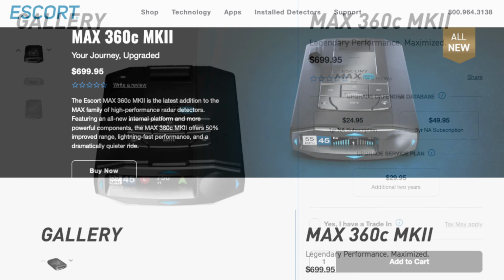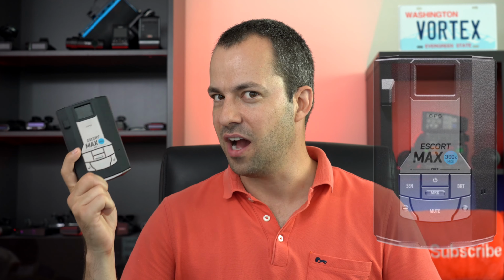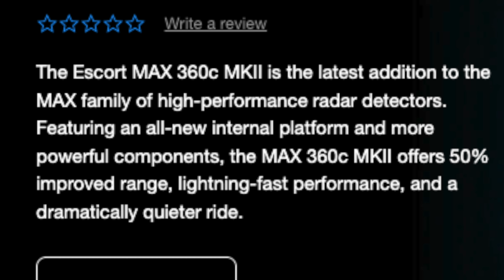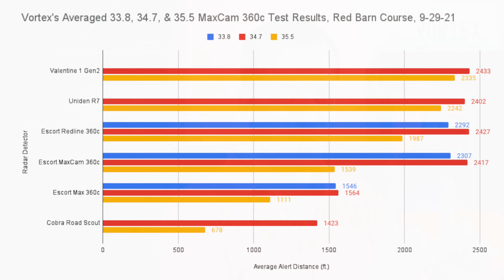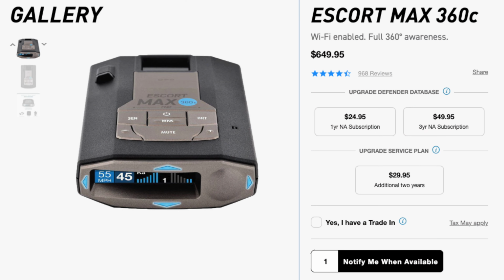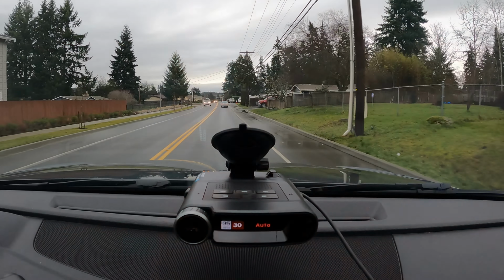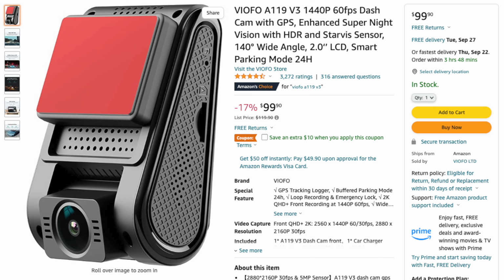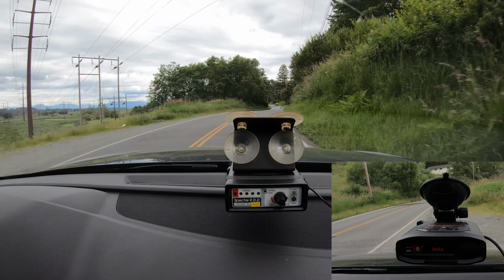Escort Max 360c Mark II Released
0:00 Intro
0:36 Improvements
1:58 Long Range Performance
2:40 False Alert Filtering
3:02 5 GHz WiFi
3:35 Compared to Other Escorts
5:00 Final Thoughts

Equipment I run:
Dashcam battery pack